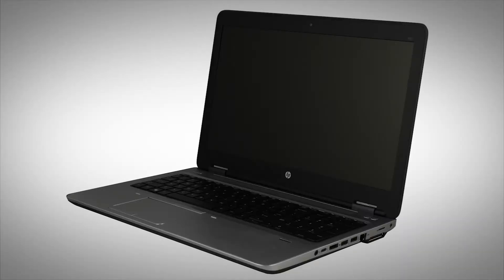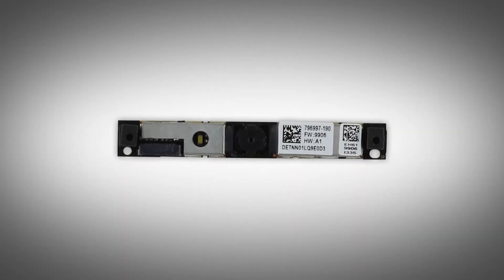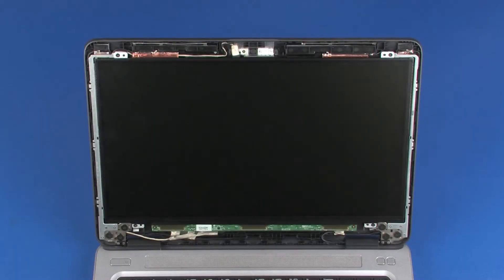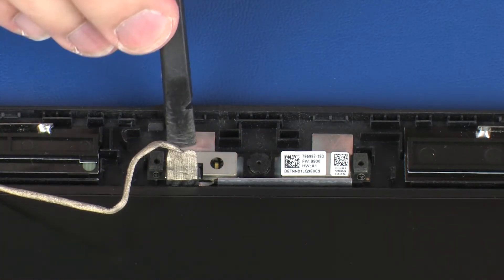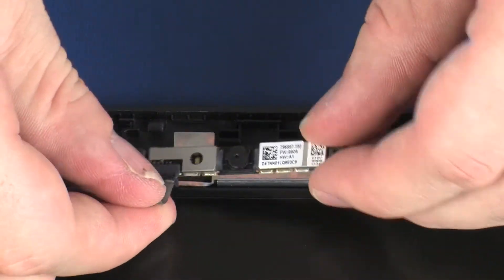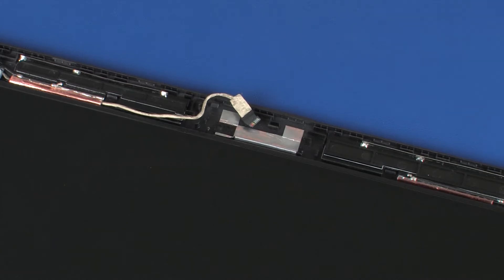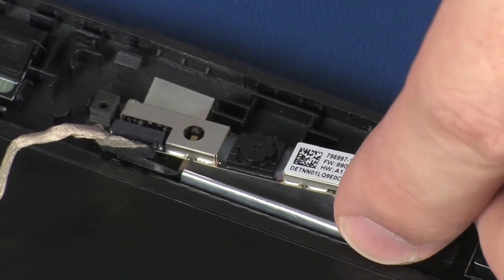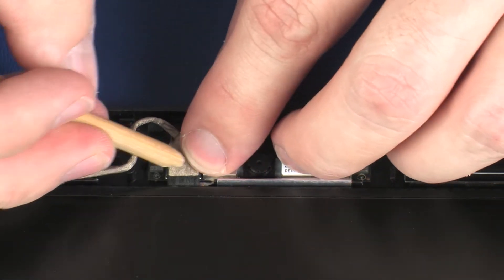Replace the Webcam/Microphone Board | HP ProBook 650/655 G2 Notebook | HP Support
Learn how to remove and replace the webcam/microphone board for HP ProBook 650/655 G2 Notebook.